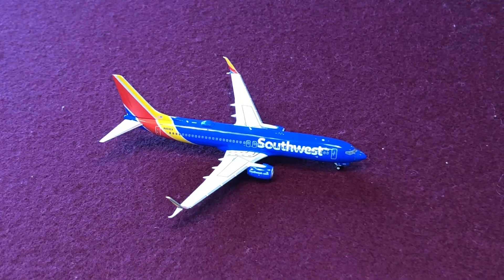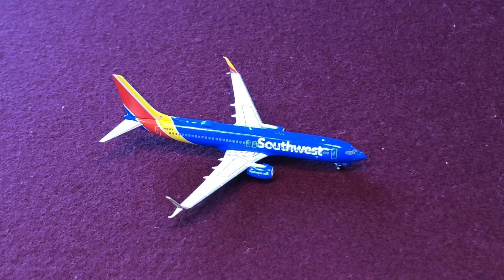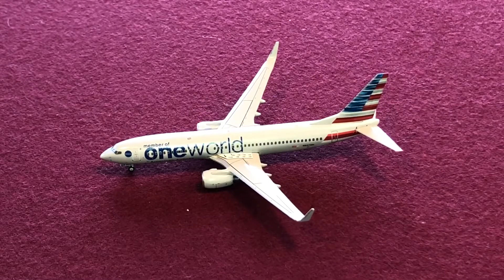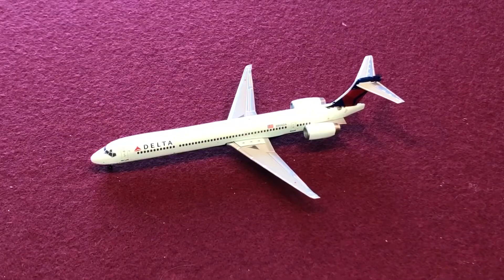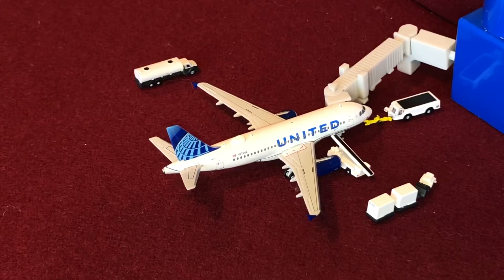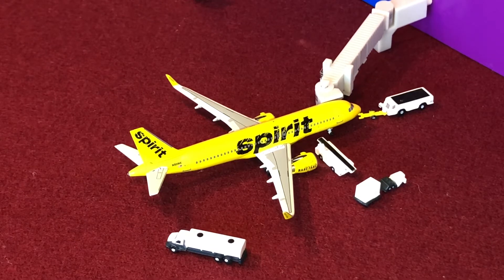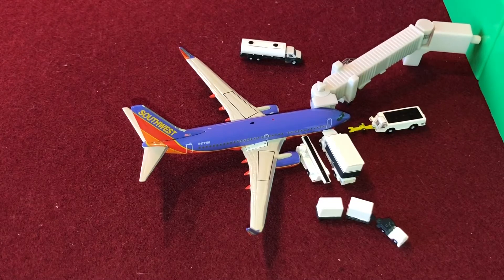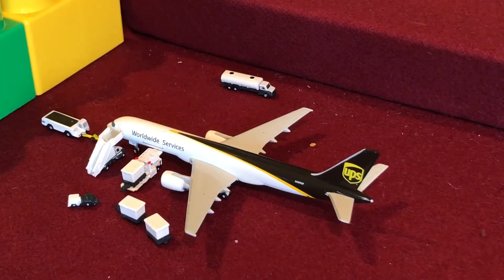1400 Gemini Jets fictional airport update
recommended Please like and subscribe I have more videos coming soon Today I will be doing a fictional airport This update includes classic airplanes such as the McDouglas Please enjoy the video